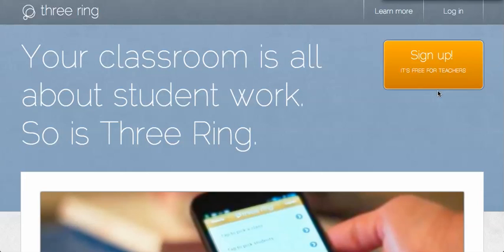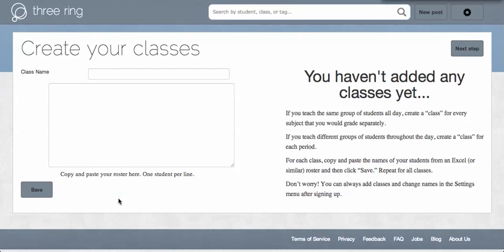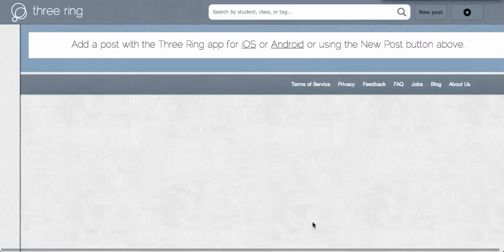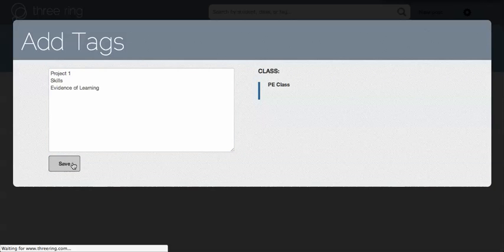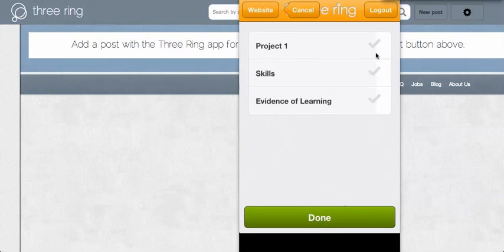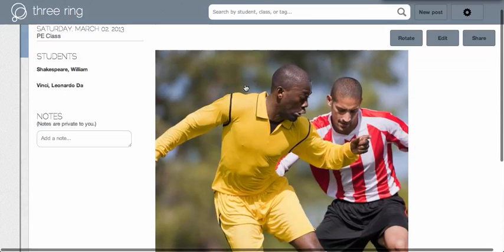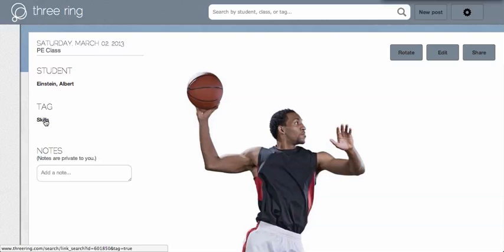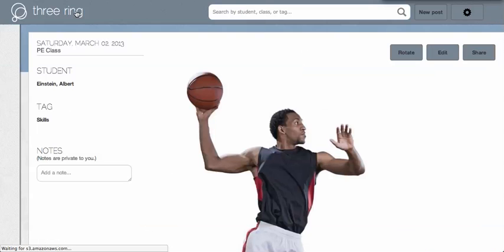Jarrod Robinson International PE TeachMeet Presentation: Powerful Portfolios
This presentation was pre-recorded by Jarrod for the First International PE TeachMeet on 7th March 2013.